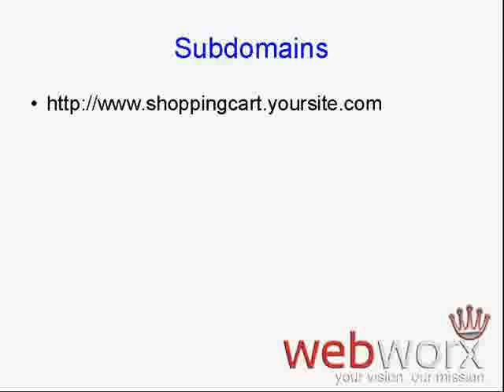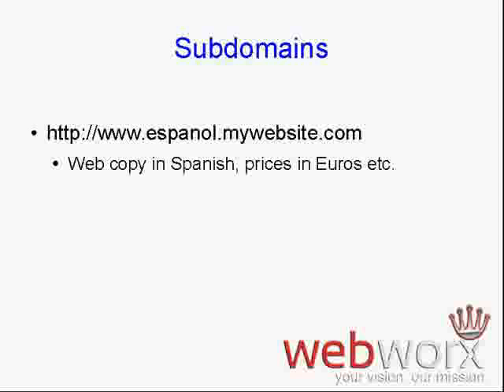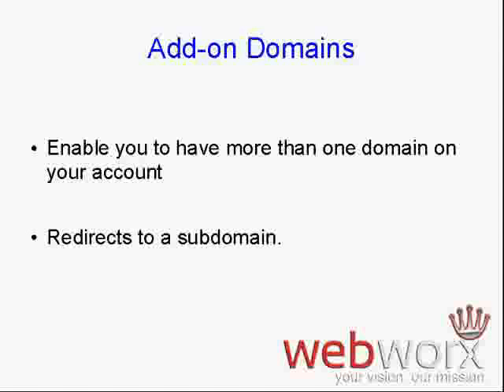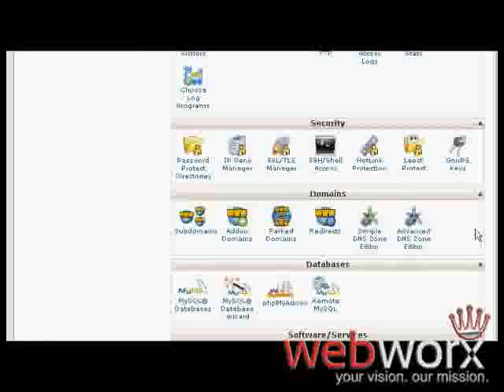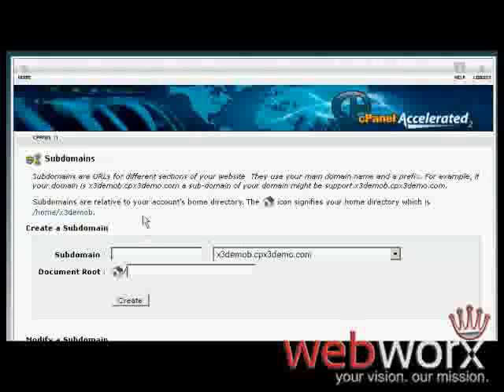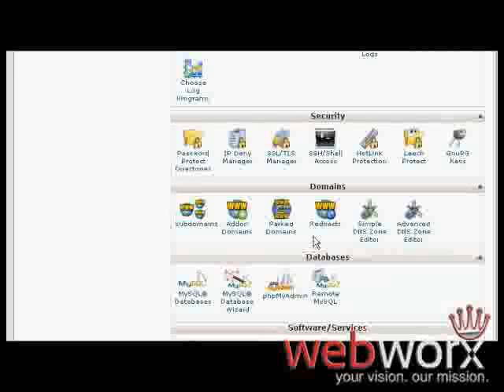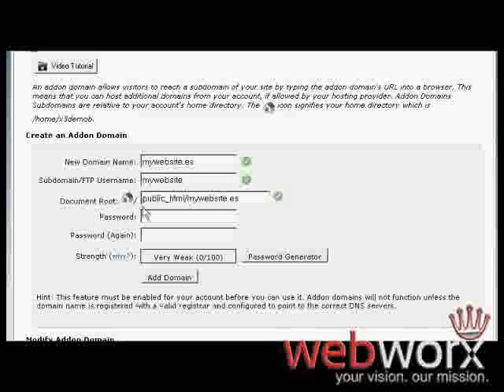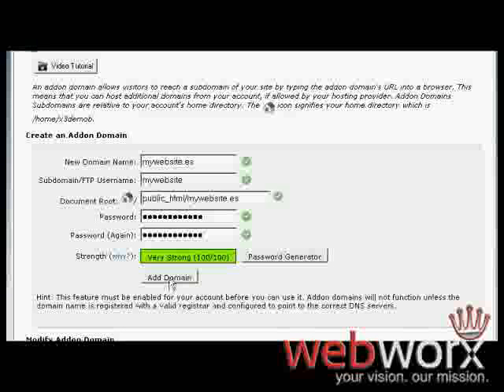How to Add Subdomain or Add On Domain in cPanel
This video will walk you through adding a subdomain by using cPanel. A subdomain is a subsection of your website that exists as a subdirectory located in your public_html directory. Subdomains can be useful for creating unique user accounts for "vanity domains."